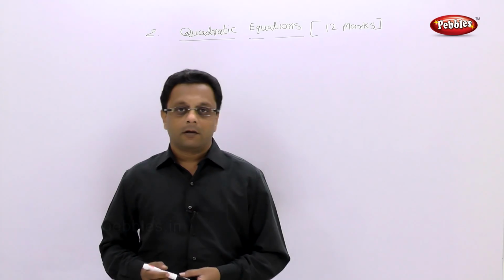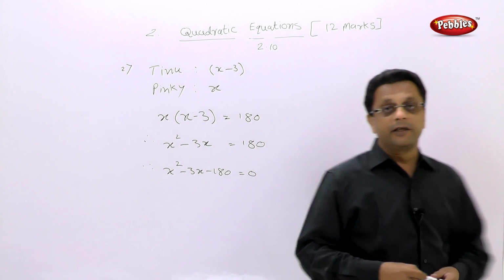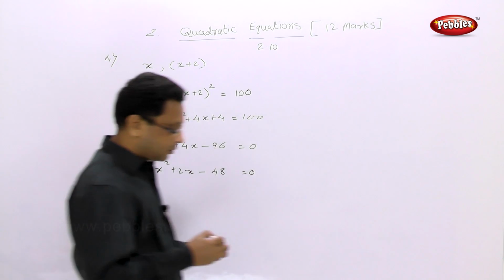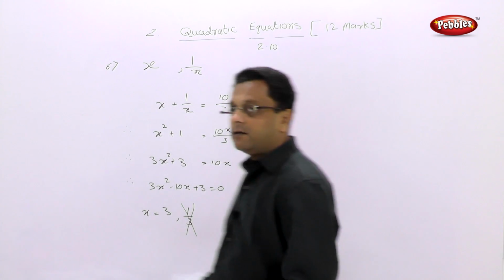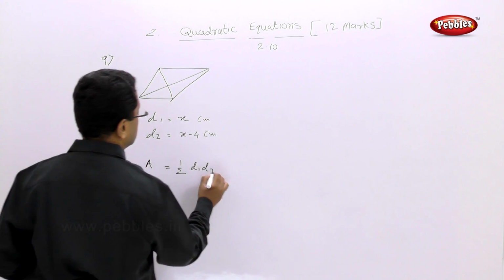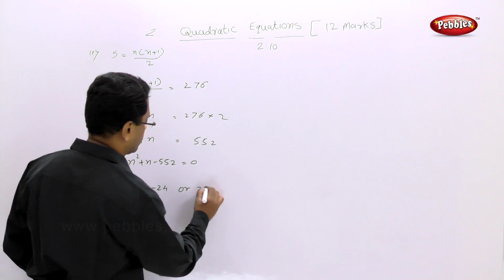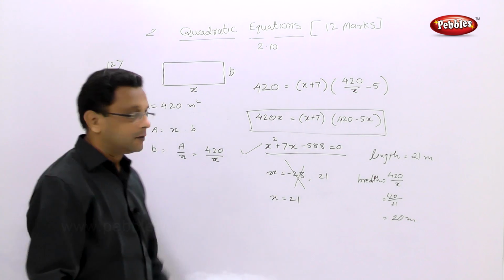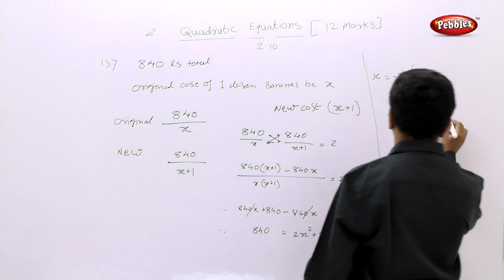Class 10 | Maths | Algebra | Chapter 2 | Quadratic Equations | Exercise 2.10